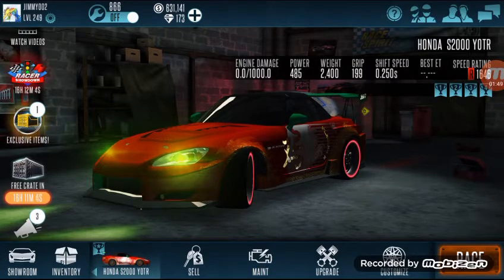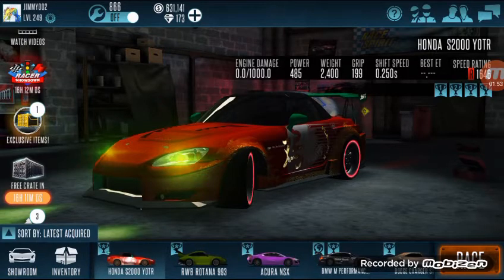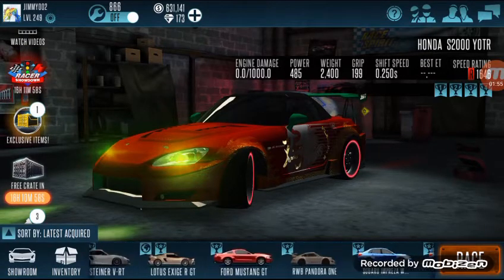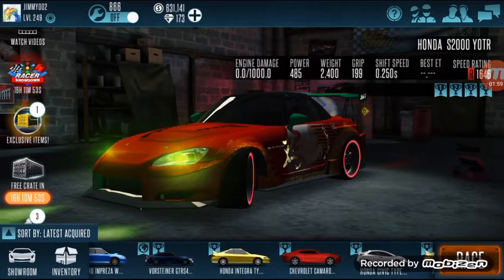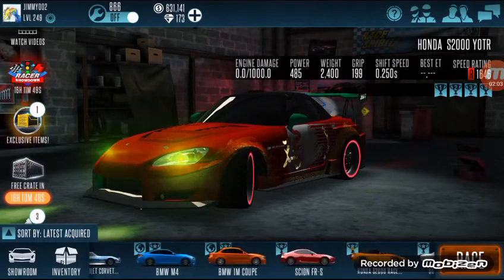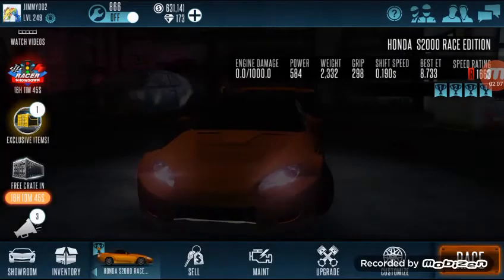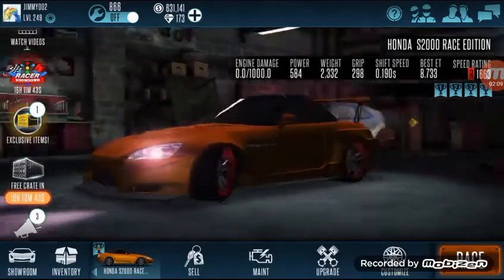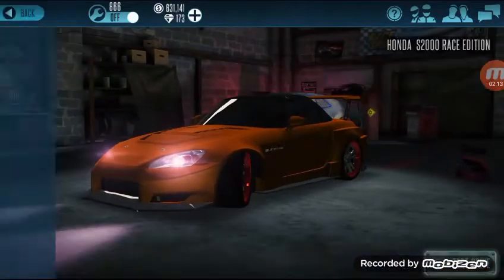Racing Rivals : Honda S2000 Race Edition / Year of the Rooster Edition Review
Hey guys, it's been a while I know and I want to apologize for missing out on the Racing RIVALS action, but I'm back to bring you a video on a car I love to death in my garage known as the Honda S2000 Race Edition with a special guest car the Year of the Rooster version